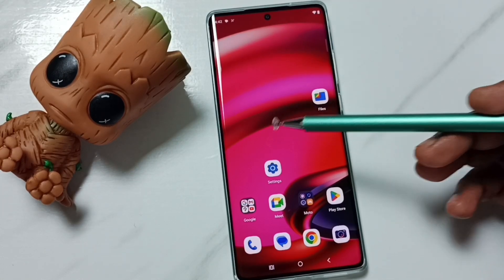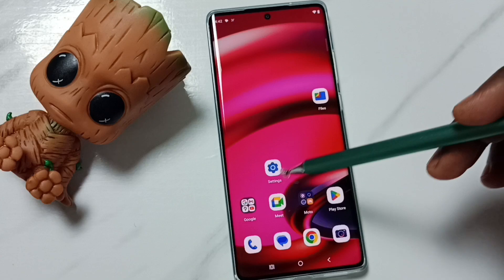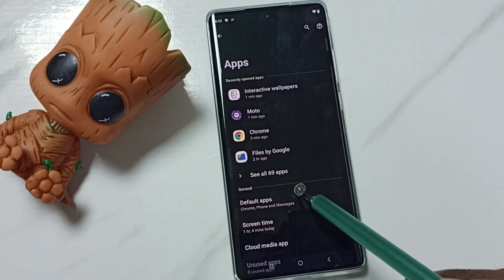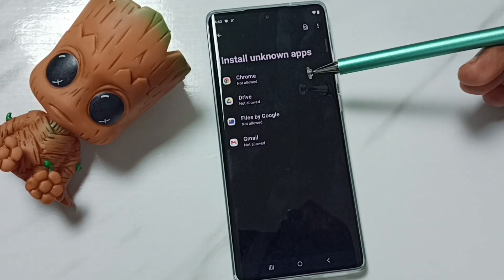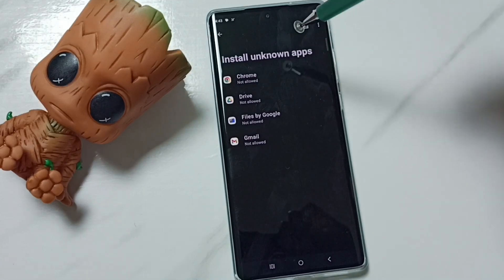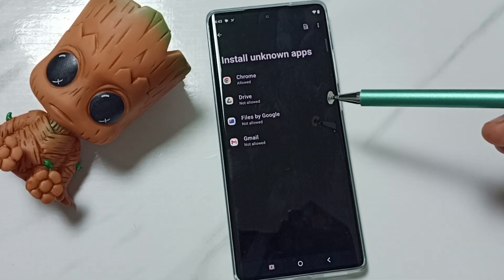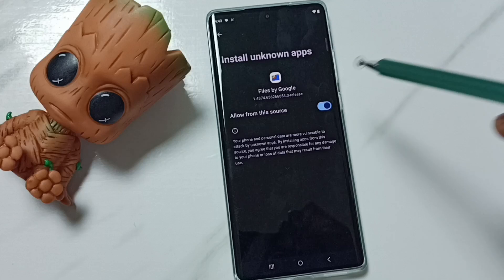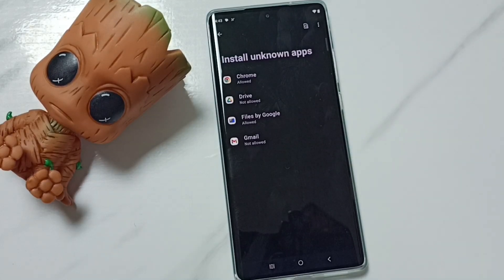Allow App Installations from Unknown Sources and Fix App Not Installed Error on Motorola Moto G85 5G